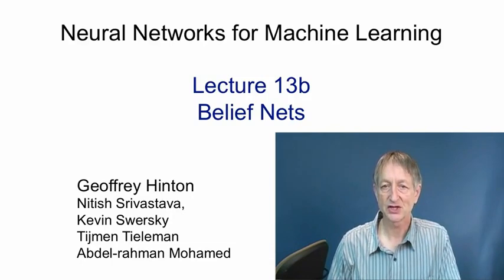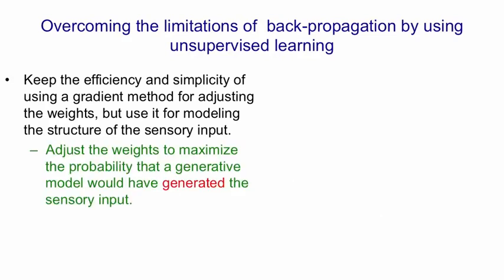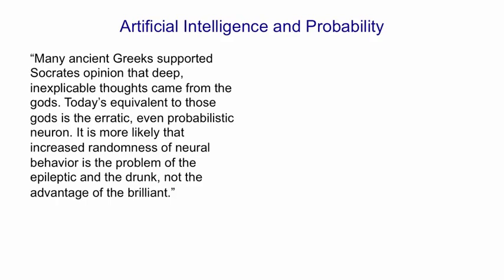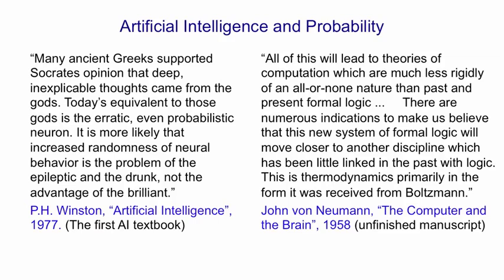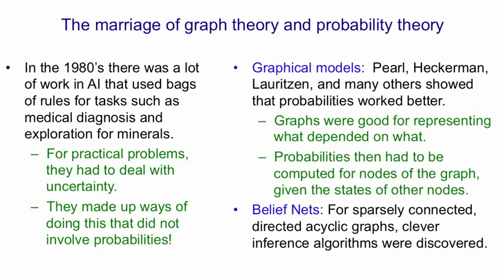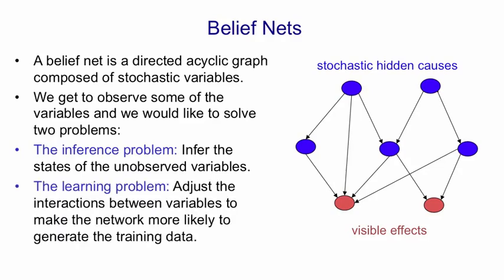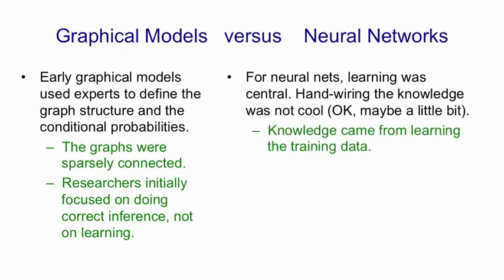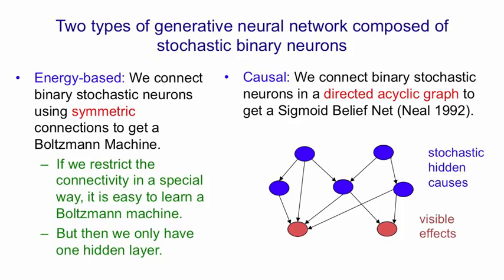Belief Nets 61 Machine Learning